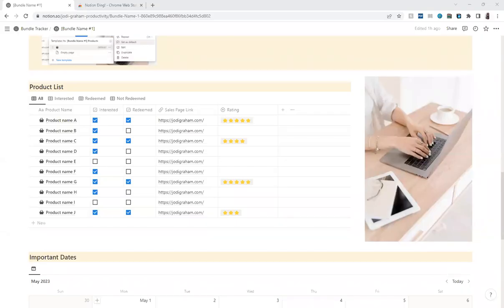Play a sound each time you check a Notion checkbox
This is a fun Notion idea that shows you how to get a little "ding" sound to play in Notion each time you check a checkbox.

Here's a link to the "Notion Ding!" Chrome extension